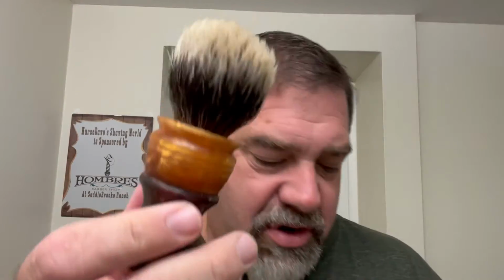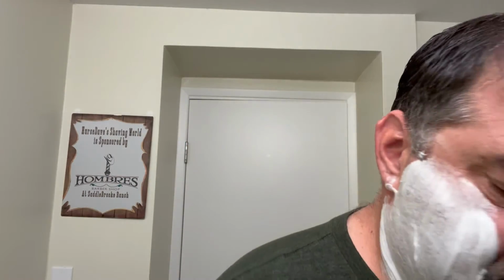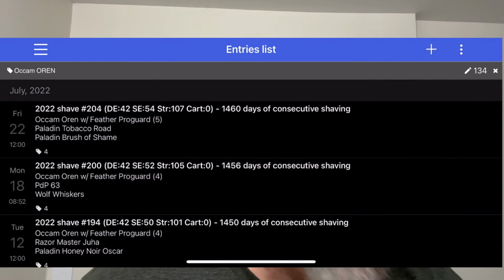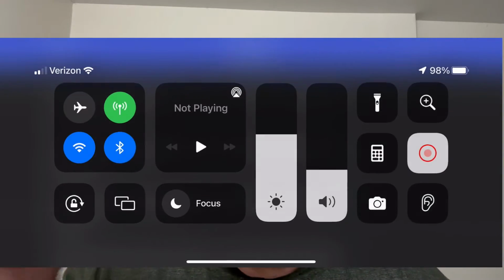Shave MD and my shaving app